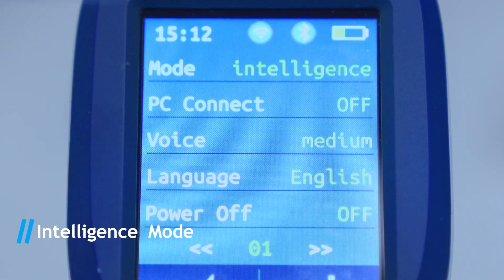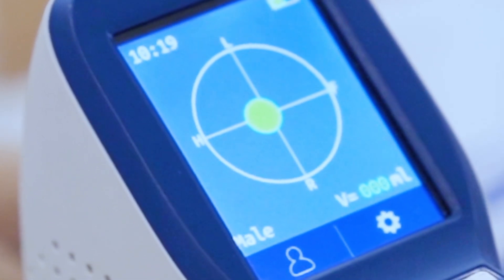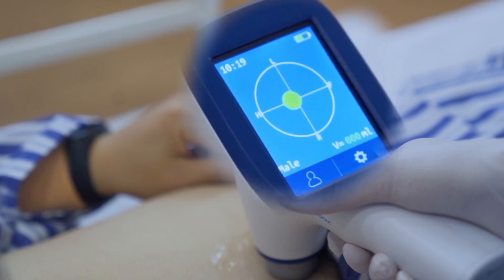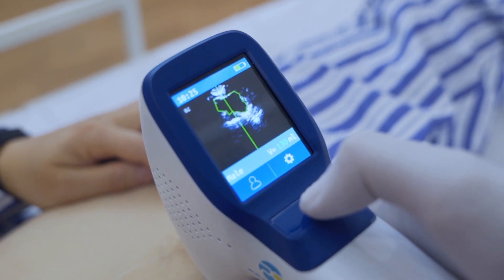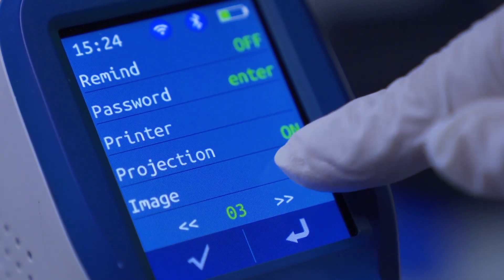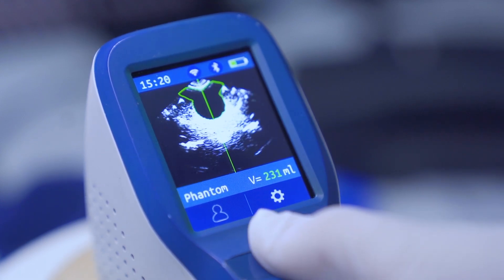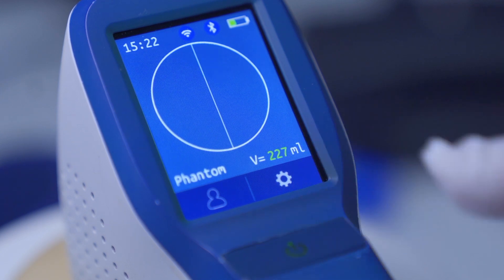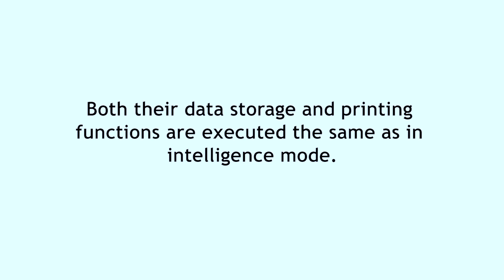BladderView M1 & M2 Operation Modes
This video introduces 3 operation modes of PeakSonic BladderView M1 and M2.

The most unique technological advantage of PeakSonic bladder scanner is its intelligent operation mode. With this mode locating bladder centre becomes extremely easy and fast. What is important is such an easy and fast process does not compromise the result accuracy. Instead due to the fact that bladder centre has been located precisely during pre-scan, result accuracy is greatly improved. With intelligent mode, the time spent on user training can be shortened. Even without much related knowledge and experience user can easy master the way of operation.

Under the intelligence mode, first press SCAN to activate pre-scan. During pre-scanning, a solid circle appears in the projection frame representing the real-time bladder scanning projection. Move the projection to the centre of the crosshairs. If the projection appears green, it means the probe has located the bladder centre. Adjust the probe slightly until the cross reaches the centre of the solid circle as much as possible, then press SCAN for the second time. If the solid circle appears orange it means it is off the target and the probe position needs to be adjusted. During scanning, keep the probe still.

The advantage of the intelligence mode is that the bladder centre is located during pre-scan. A green projection indicates the machine is on target while an orange one indicates off-target. The method of bladder positioning before scanning greatly increases the accuracy of measurement result. Innovative technology is applied to the intelligence mode which ensures a much higher result accuracy and improves the work efficiency of medical staff.